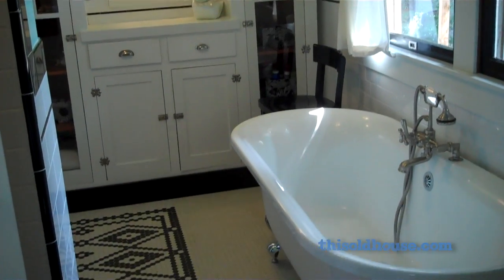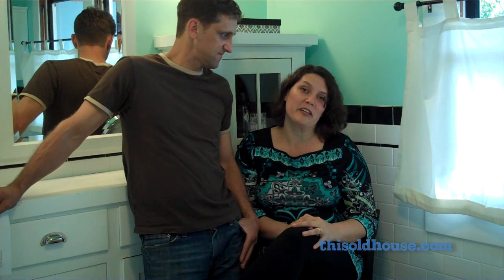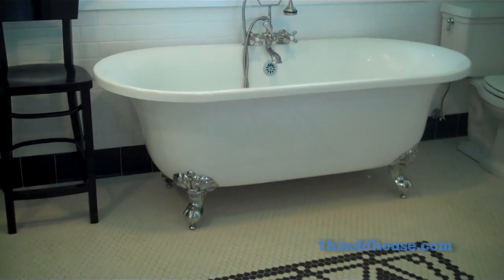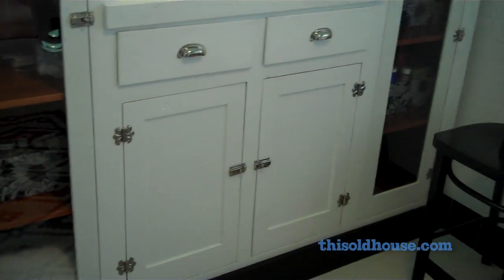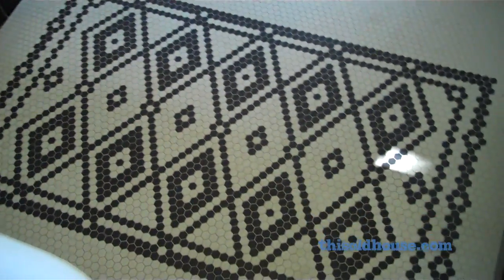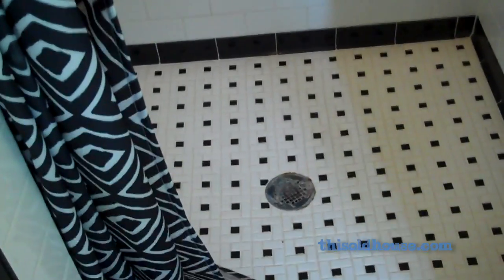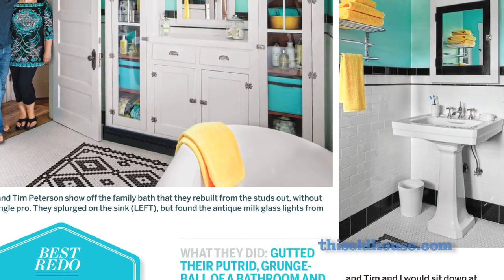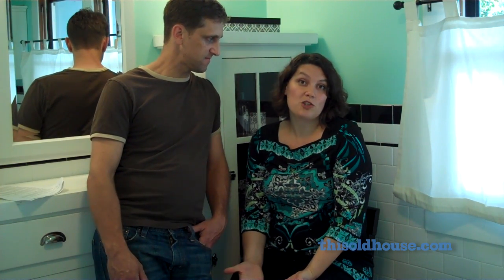The Search for America's Best Remodel: Winner, 2012 Best Bath Remodel | This Old House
See how Tim and Vicki Peterson upgraded a blah bath into a a stunning, period perfect retreat.